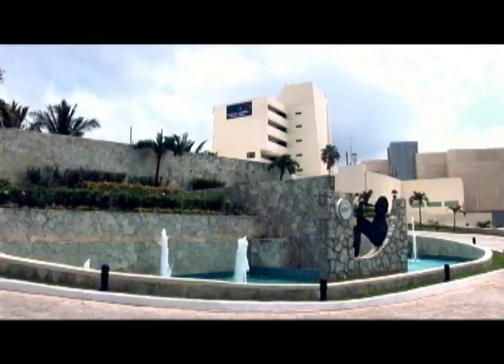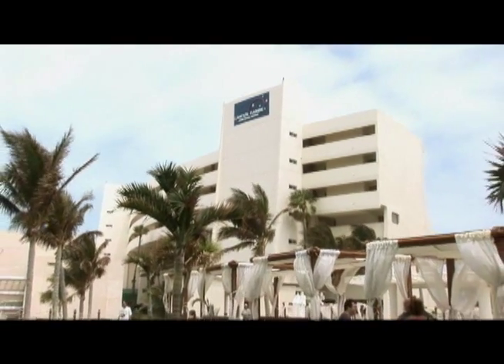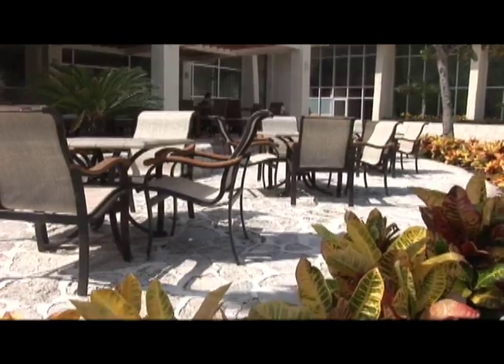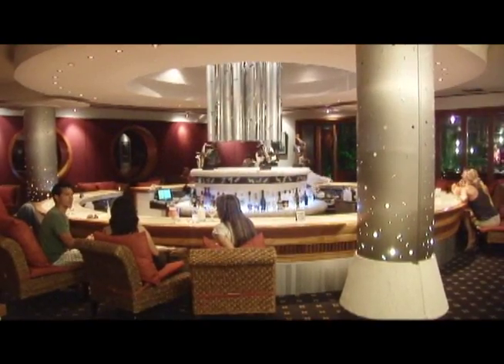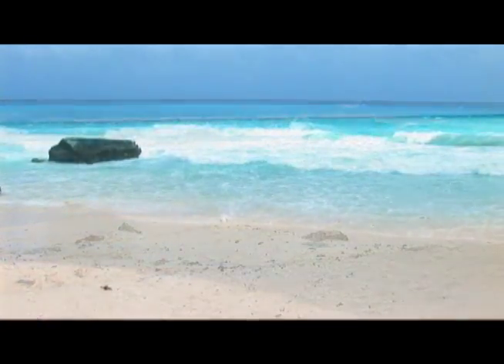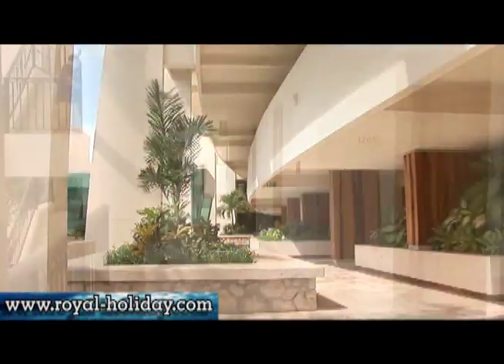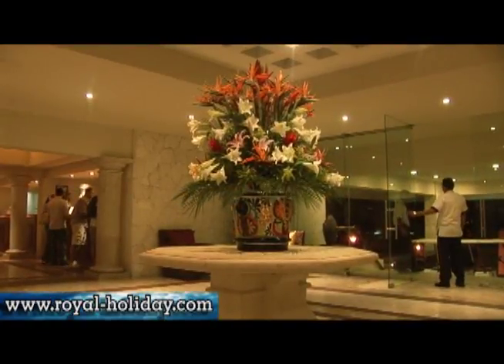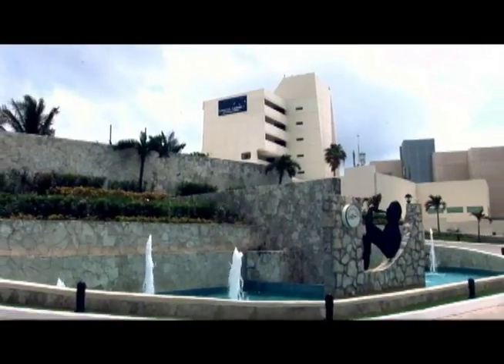Eddy en Cancun Caribe Park Royal Grand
Royal Holiday has a series of short videos, similar to those reported by ABC news in 20/20.
We invite you to see what's new at Royal Holiday, these capsules information about the services of the company and some reviews.
Eddy Warman te cuenta sobre las características de este hotel premium, como lo son sus lujosas suites, dos albercas, una extensa playa y una ubicación privilegiada en el corazón del entretenimiento de Cancún. Si buscas "value for your money" Cancún Caribe Park Royal Grand es la opción.